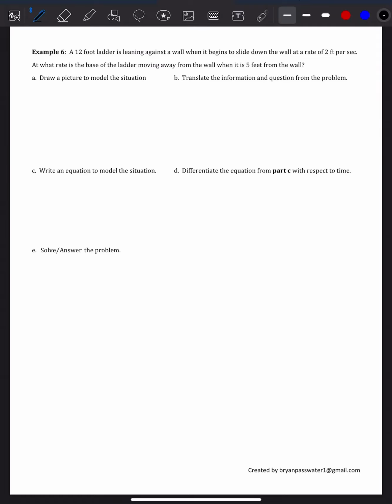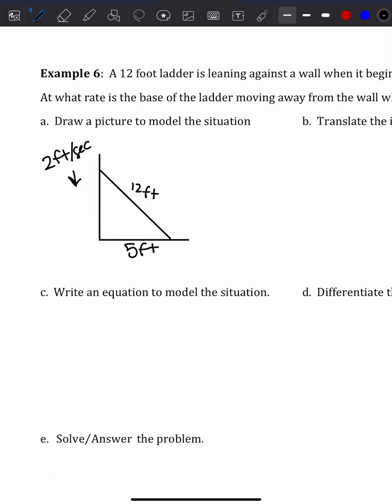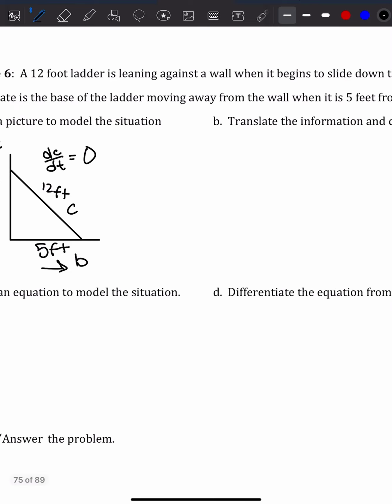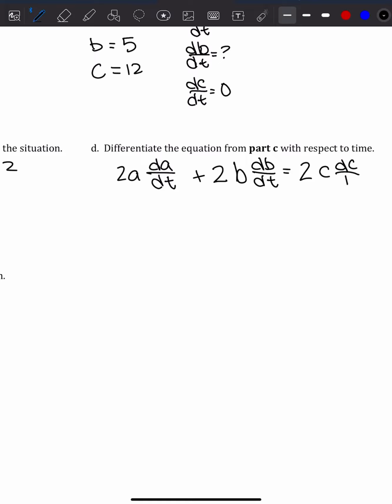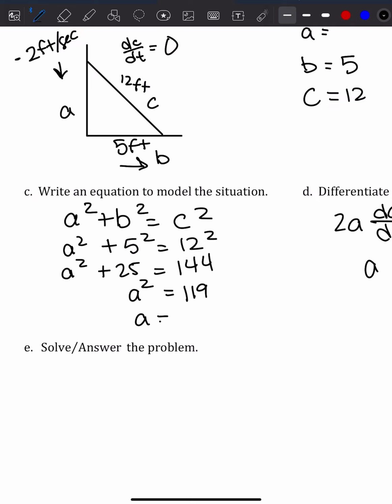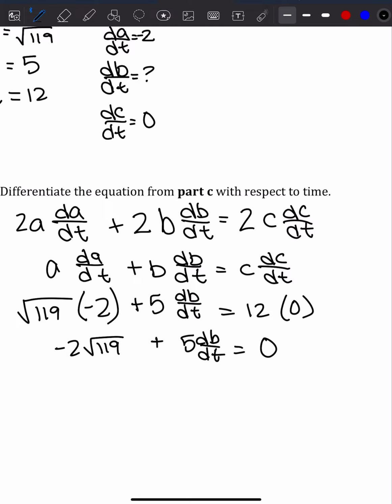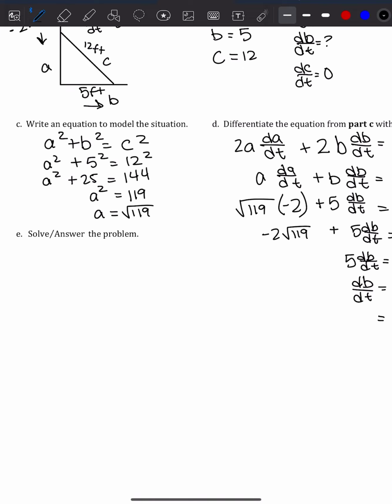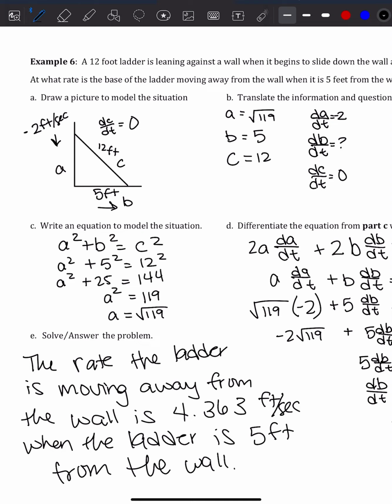Related Rates Triangles and Ladders